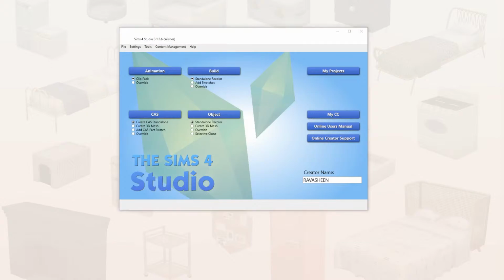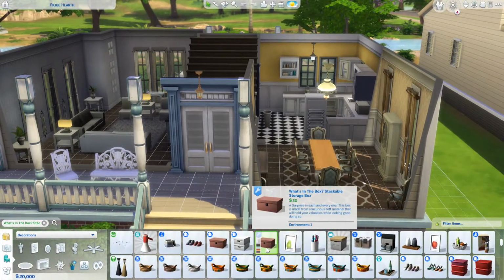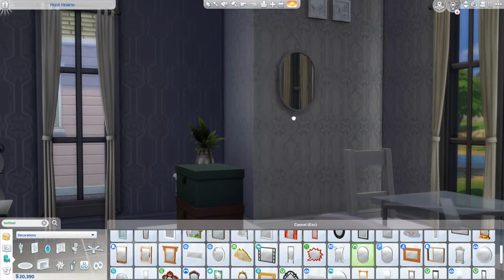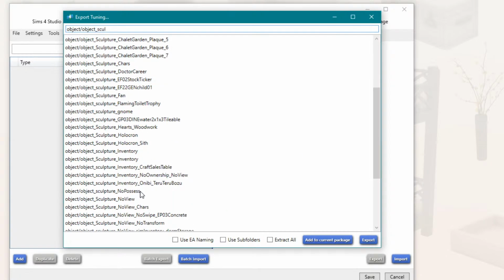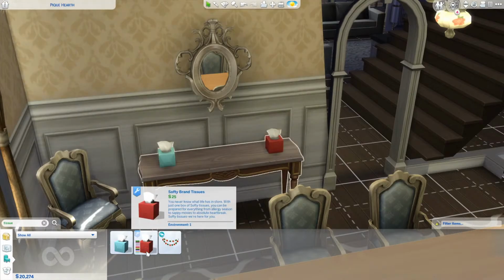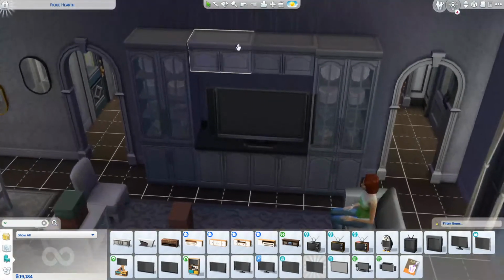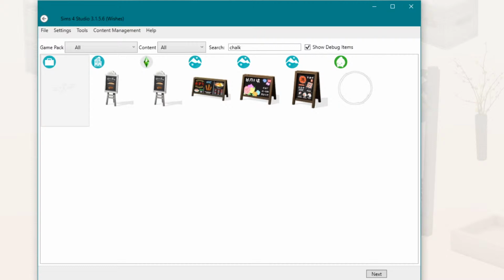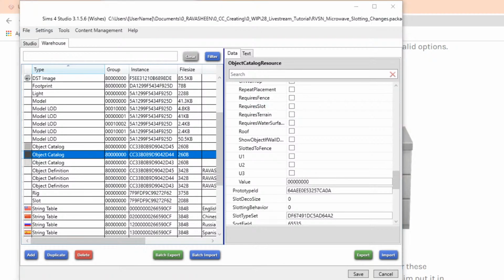Basic Object Modding - Beginners Sims 4 Studio Tutorial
This tutorial is for absolute beginners who want to make small changes to existing objects including:

✔ Changing slotting
✔ Showing/hiding when walls down
✔ Allow placement inside
✔ Remove debug flag
✔ Recategorize
✔ Change environment effects
✔ & more!

Proud Elgato partner!